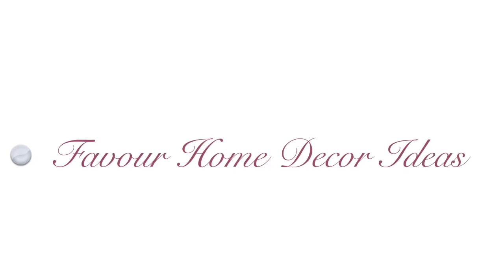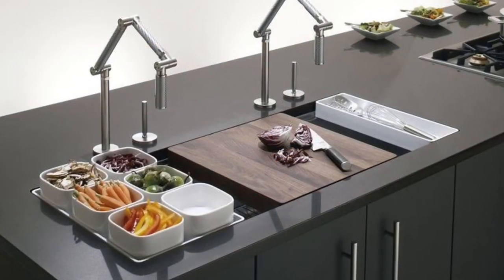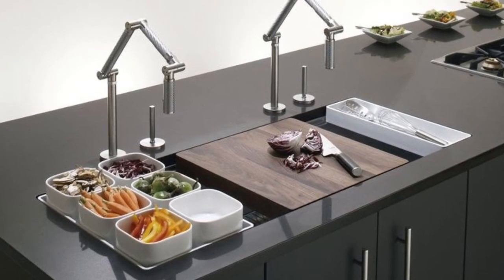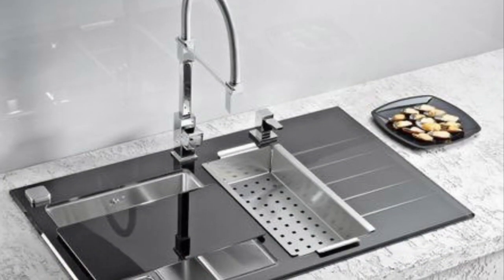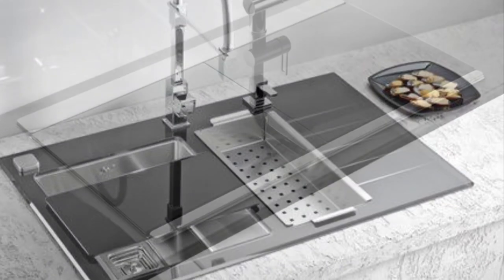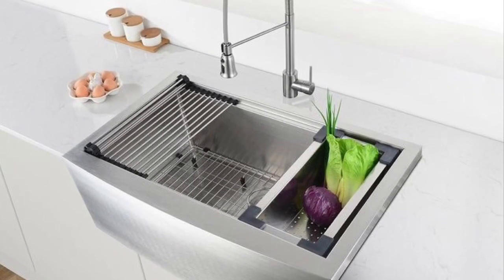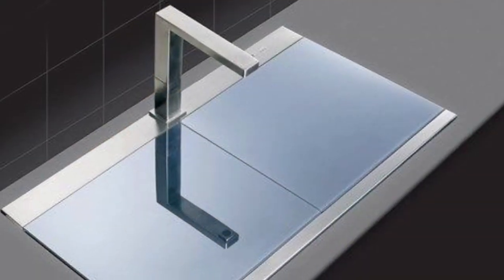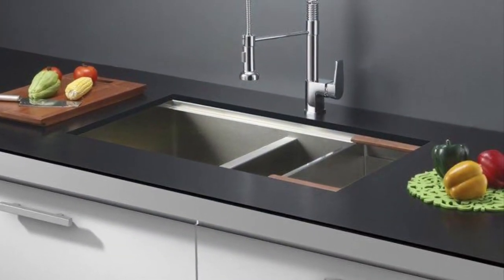Cool kitchen sink design ideas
Cool kitchen sink design ideas to make kitchen washing task simplistic.
If you need this product click this link to get on amazon store